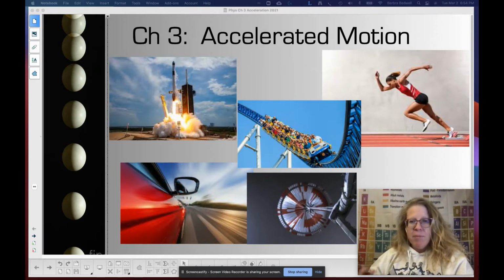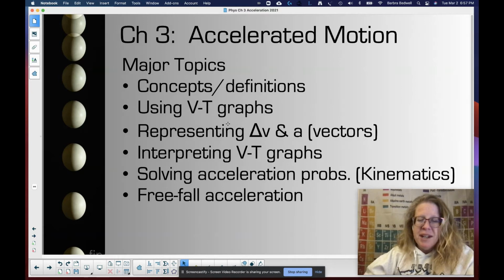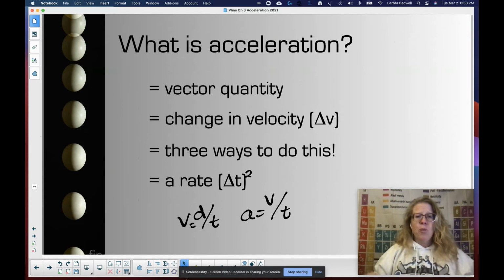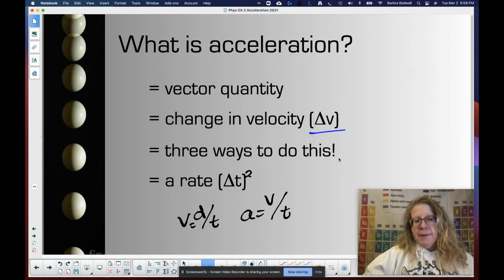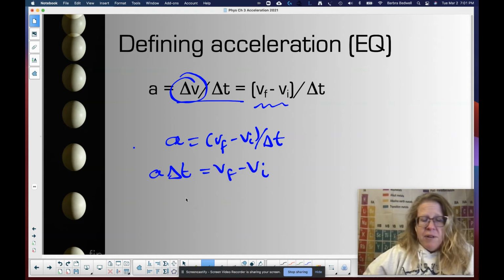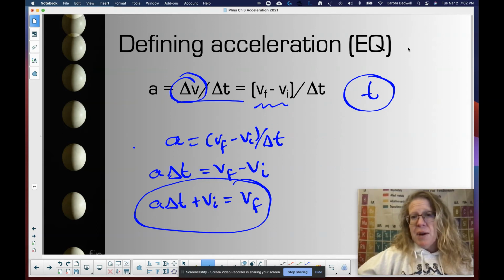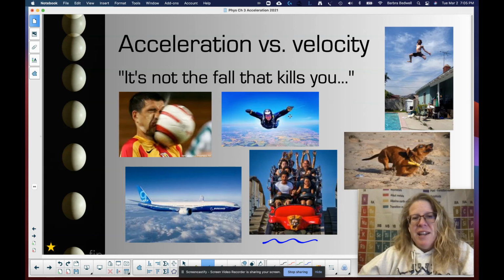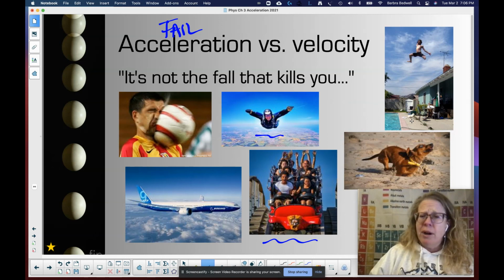Phys Ch 3 #1: Intro to Acceleration